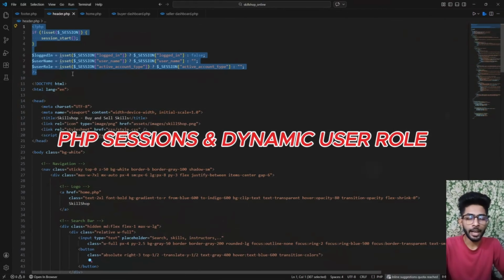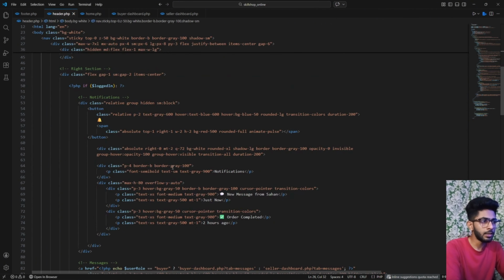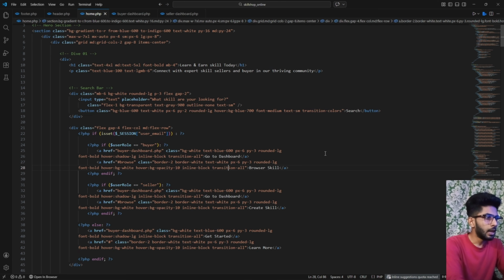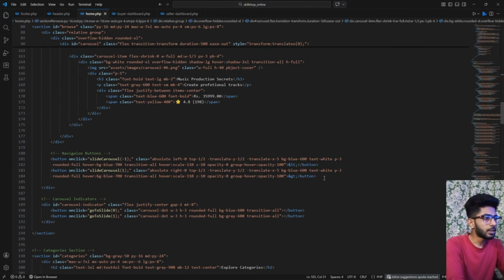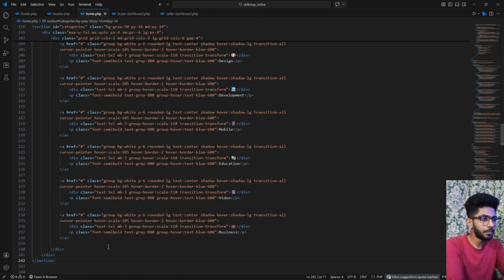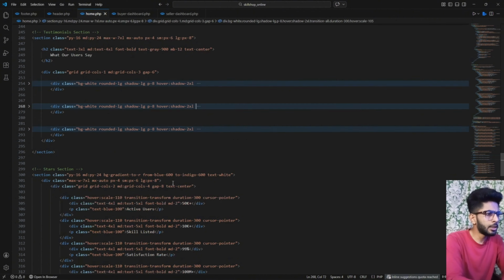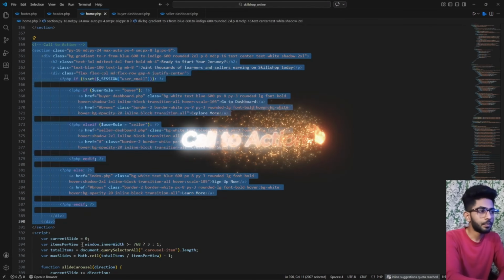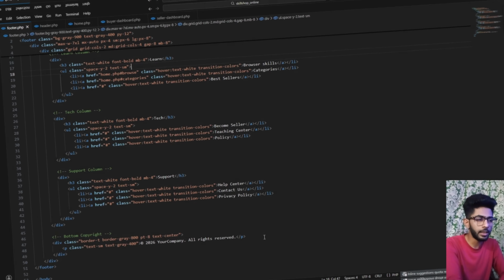Design a dynamic responsive homepage using HTML, CSS, JavaScript and Tailwind.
Project Number : Design a dynamic responsive homepage using HTML, CSS, JavaScript and Tailwind.
Project : Design a dynamic responsive homepage using HTML, CSS, JavaScript and Tailwind.
9001:2015 certified institute and registered under the Tertiary and Vocational Education Commission (P01/0537). In